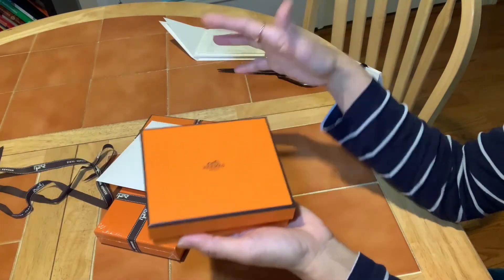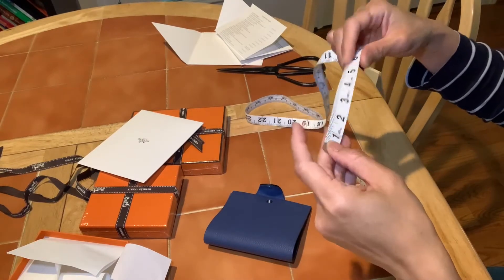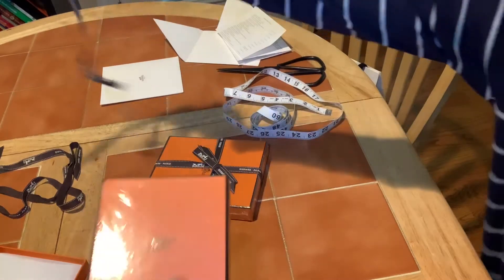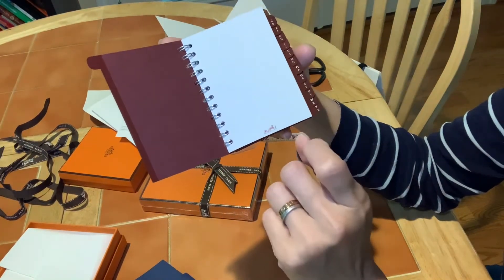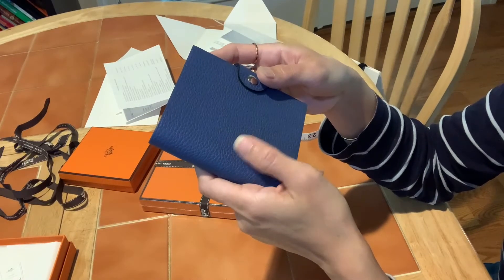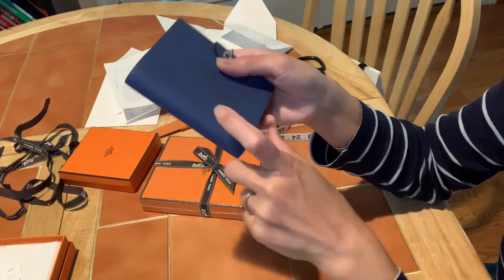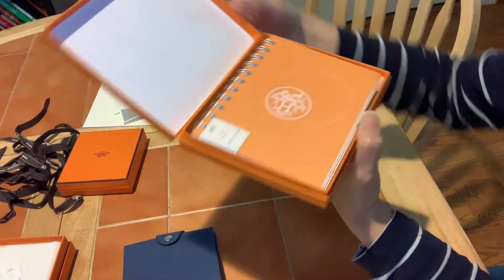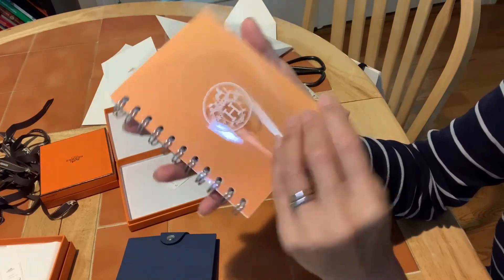Hermès ULYSSE Notebook Cover/Refill Inserts Unboxing and size Comparison.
Hello my friends, this pretty notebook cover, and the Inserts from Hermès. Hermès’s SLG are always get my attention, not only of their colors 😍, the craftsmanship also. This notebook cover it’s so pretty❤️, and it’s my favorite notebook cover of all the luxury brands. Thanks you so for watching my video , you take care and stay safe.

Note:
Mini size: length 4.0 inches (10 cm) X High 4.5 inches (11.5 cm)
PM size: length 5.2 inches (13.5 cm) X high 6.2 inches (16 cm)
MM size: Length 7.1 inches (18 cm) X high 9 inches (23 cm)